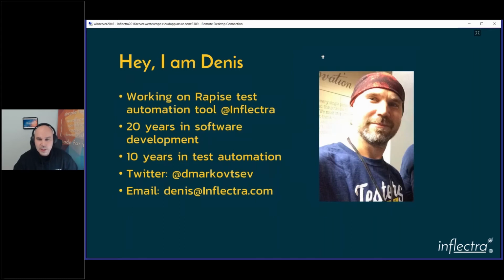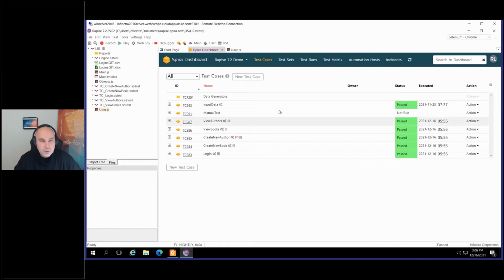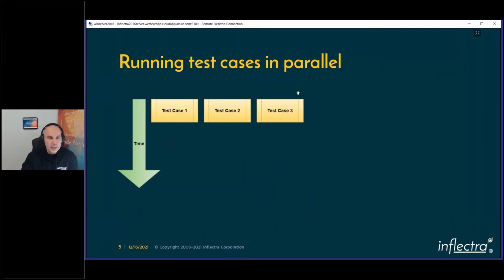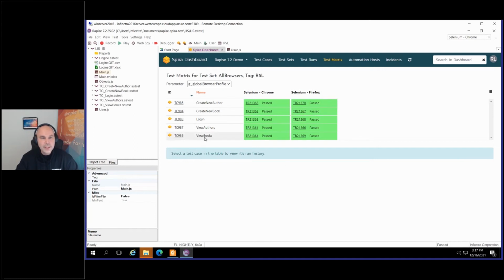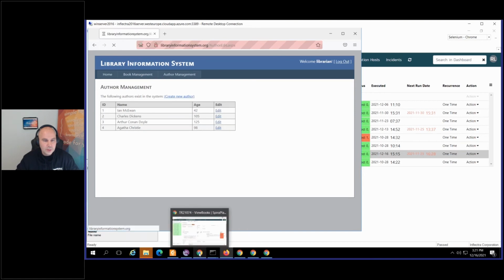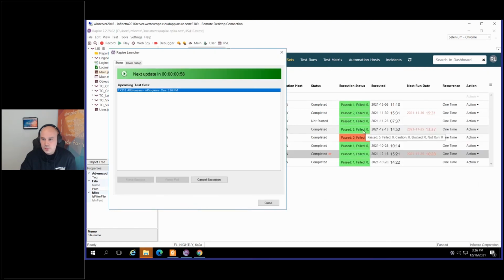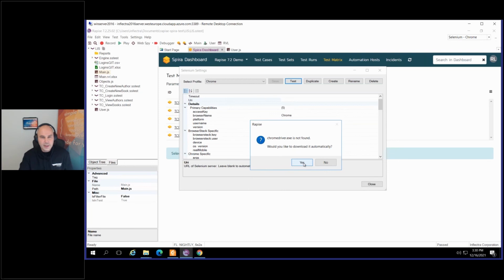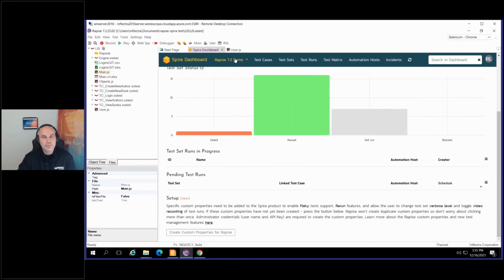Parallel Execution of Tests with Rapise & SpiraTest | Inflectra Webinars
In this webinar, the presenter - Denis MArkovtsev, demonstrates how parallel execution of tests works in Iflectra's Rapise (test automation) & SpiraTest (test management). More specifically, the webinar covers the following how-to's:
- create tests that are ready for parallel execution
- create a test set in SpiraTest and configure it for parallel run
- create a configuration set and run tests with different configurations
- analyze execution results and view Test Matrix.